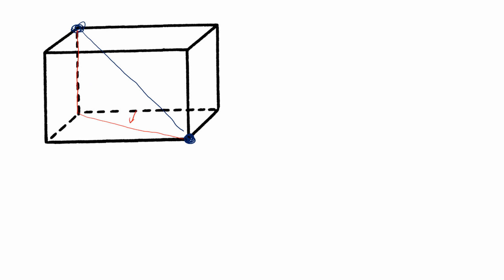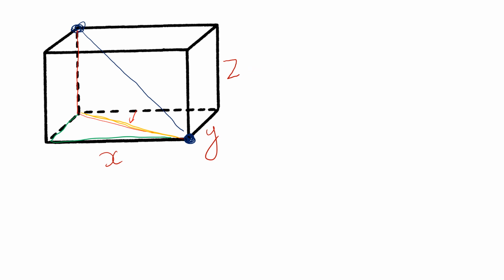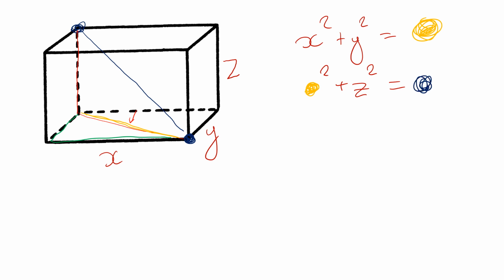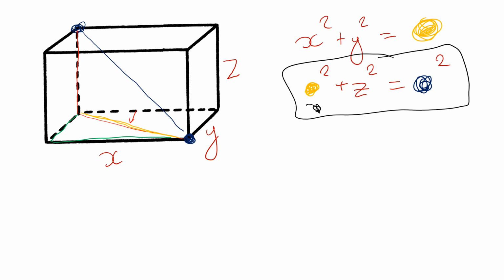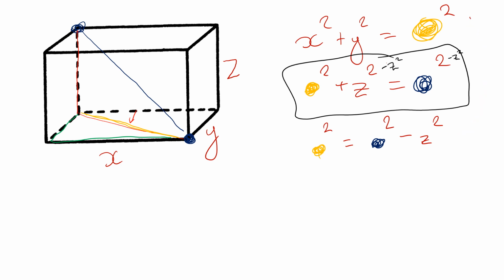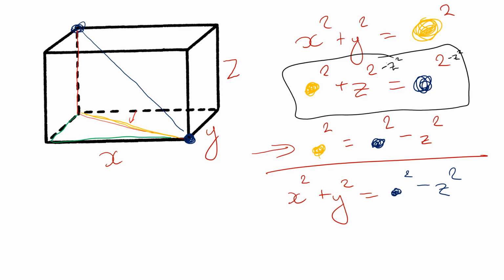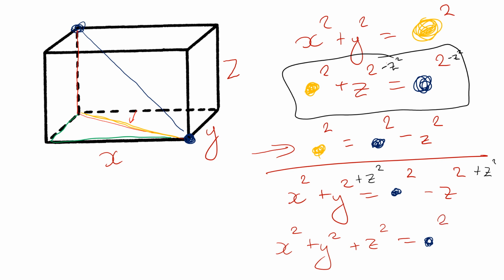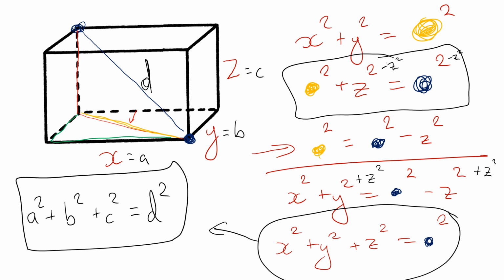3D Pythagoras Proof